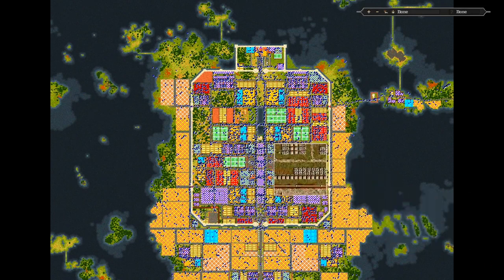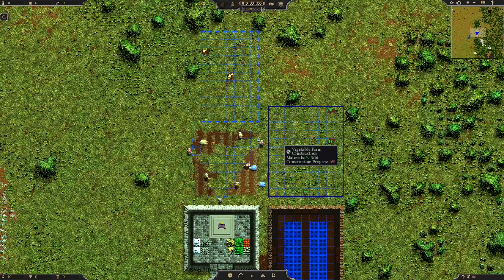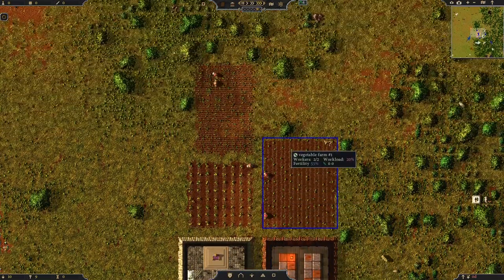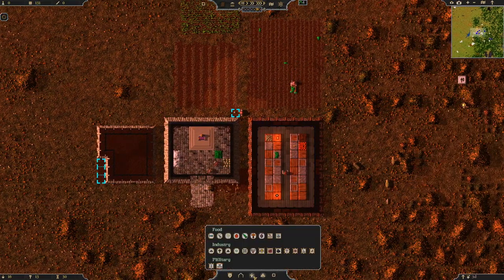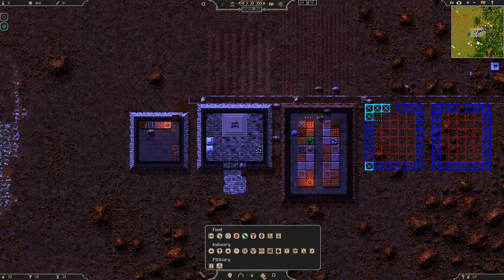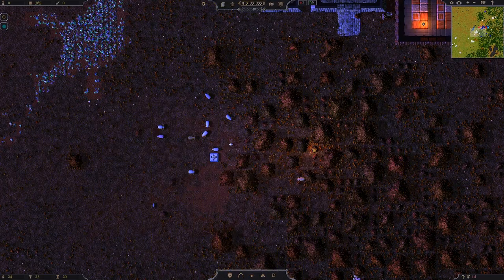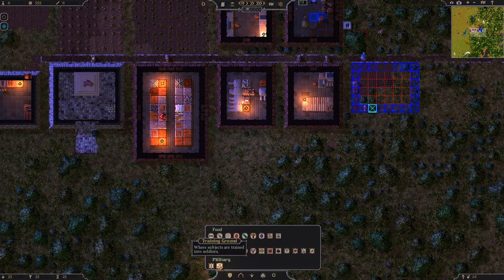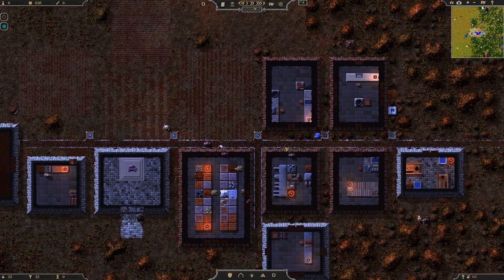RimWorld-style City Builder on an Epic Scale! | SONGS OF SYX gameplay demo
Build colonies with HUNDREDS of people in Songs of Syx gameplay! Check out this new fantasy-based city builder.

More of the best indie games from Randomise User! In this let's play Songs of Syx gameplay review of the free preview demo, we get a taste of a new colony builder coming out in September 2020.

Starting in a RimWorld-style world with mountains, water and trees, we see how to get our first buildings, how to get new colonists and how the early productions chains work.

Official description: "Songs of Syx is a fantasy city-builder where you start off as an insignificant colony and build, scheme, and fight your way towards a metropolis and empire. The mechanics are complex and true to life, where small events can spiral into the collapse of kingdoms."

Developed by: Gamatron AB
Version played: Steam demo
Songs of Syx release date: